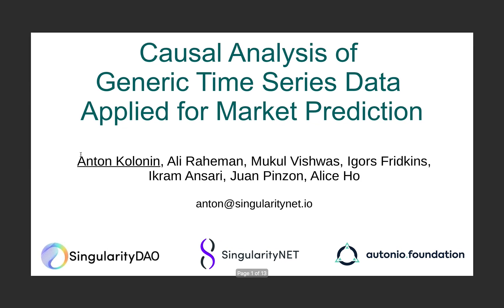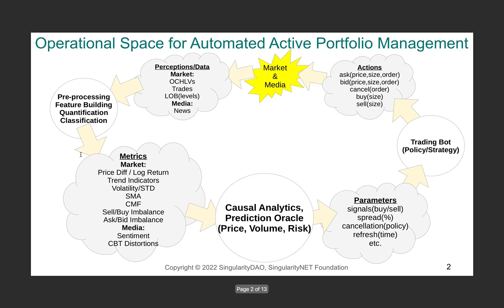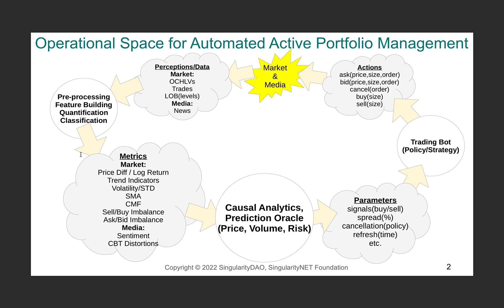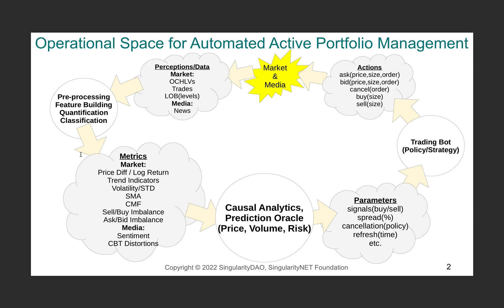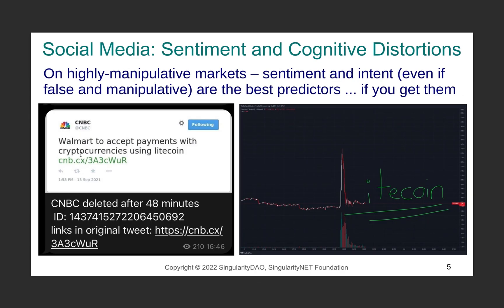Causal Analysis of Generic Time Series Data Applied for Market Prediction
We explore the applicability of the causal analysis based on temporally shifted (lagged) Pearson correlation applied to diverse time series of different natures in context of the problem of financial market prediction. Theoretical discussion is followed by description of the practical approach for specific environment of time series data with diverse nature and sparsity, as applied for environments of financial markets. The data involves various financial metrics computable from raw market data such as real-time trades and snapshots of the limit order book as well as metrics determined upon social media news streams such as sentiment and different cognitive distortions. The approach is backed up with presentation of algorithmic framework for data acquisition and analysis, concluded with experimental results, and summary pointing out at the possibility to discriminate causal connections between different sorts of real field market data with further discussion on present issues and possible directions of the following work.